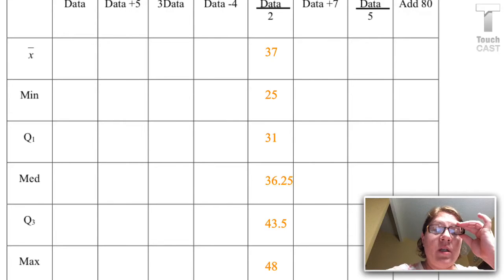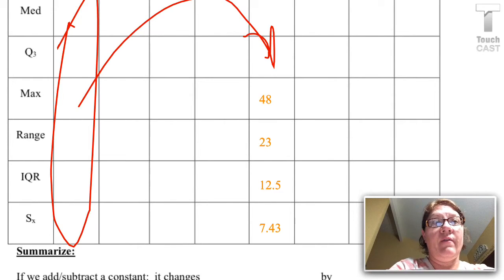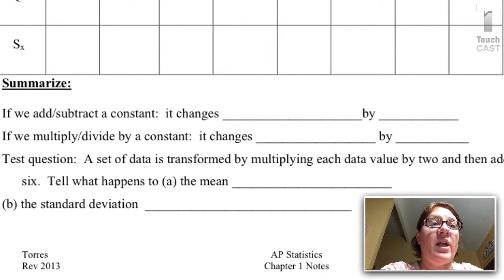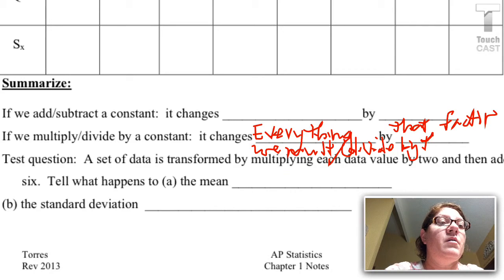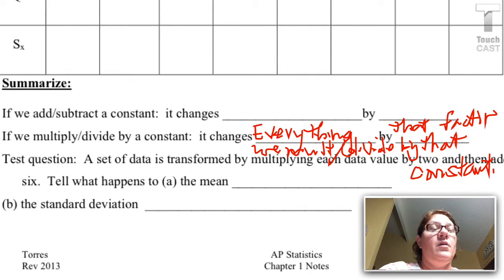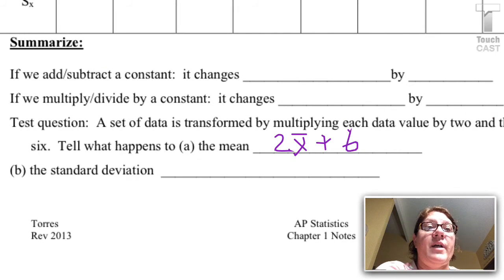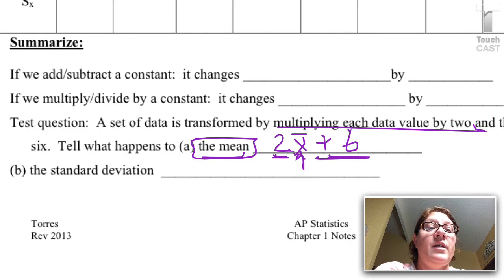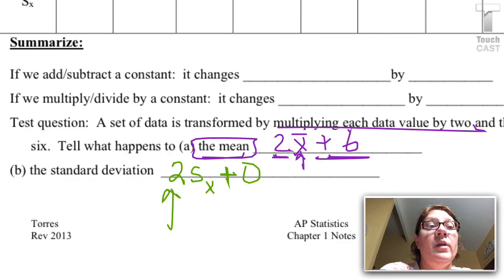stat CH1 pg12 pt2